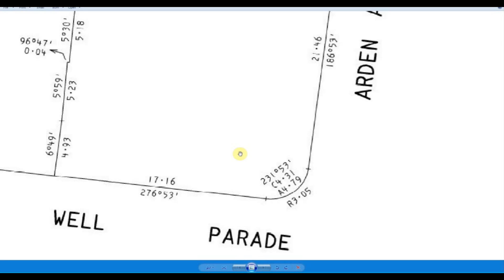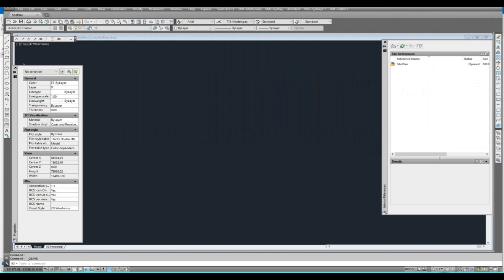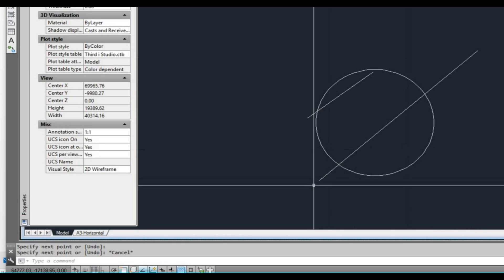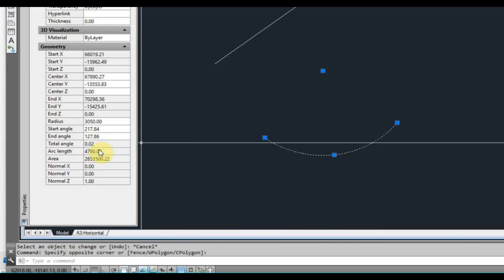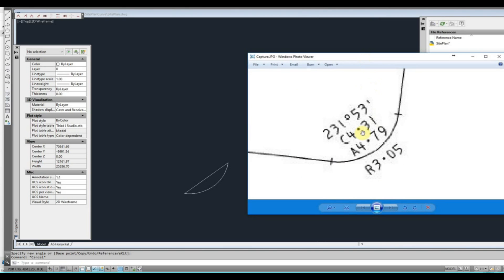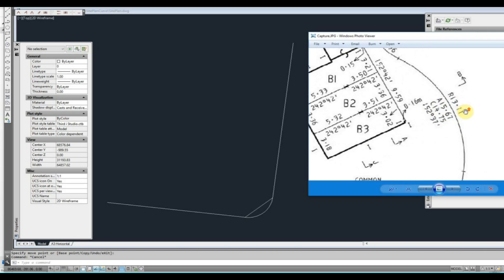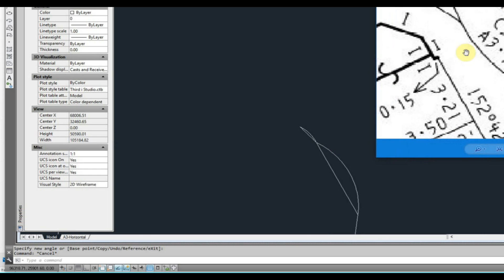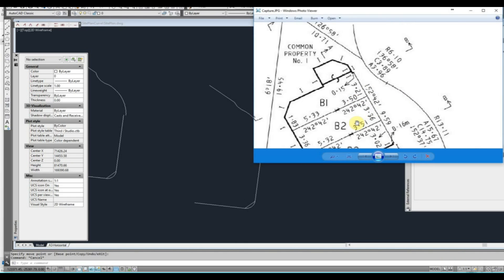AutoCAD Tutorial - How to draw Curved, Rounded, Arc, Circular Site Title Boundary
In this tutorial, I will explain how to create a Curved, Rounded, Arc, Circular site boundary / title boundary using any version of AutoCAD. The drawing is based on working with land surveyors data and using it to create the title boundary.
There are 3 data elements to creating arcs or curves for a site boundary.
You will see the following letters:
A = Arc Length
R = Arc Radius
C or CH = Chord - It is a straight line used to help with positioning the curve